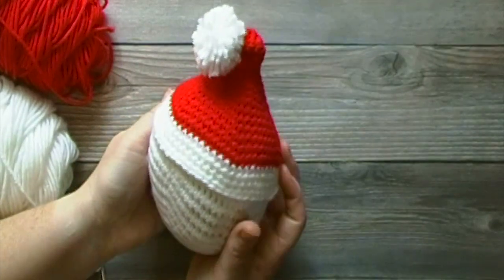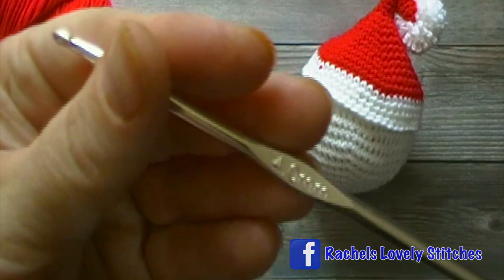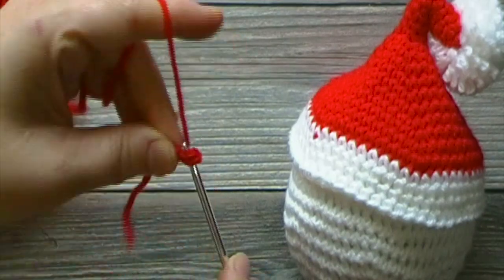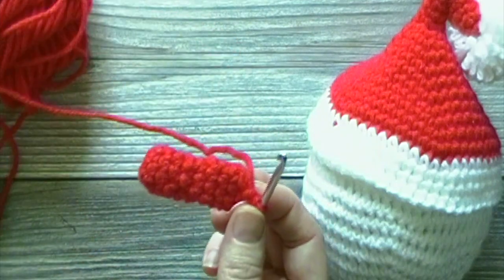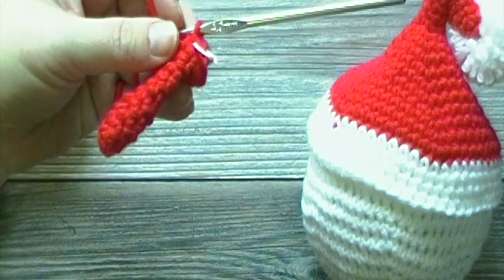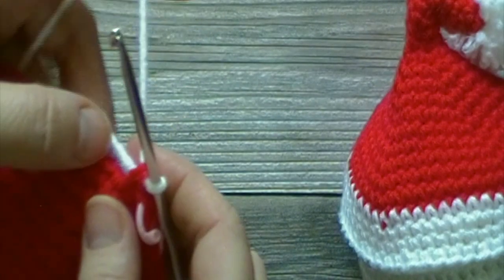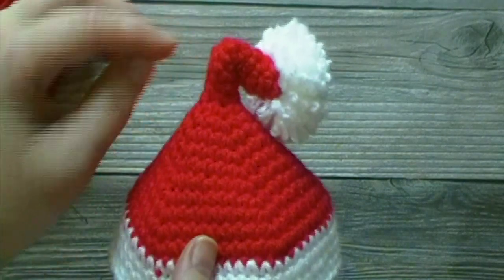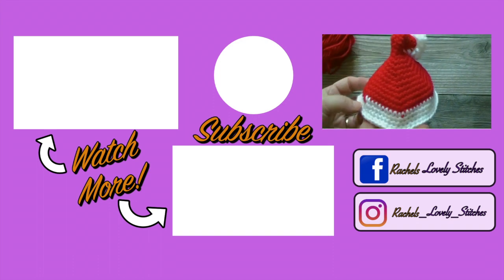Mini Santa Hat Crochet Tutorial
This free crochet tutorial is for the Mini crochet Santa Hat.This crochet tutorial is an easy, beginner friendly crochet pattern. If you enjoy this video and are interested in the FREE written pattern, it is available on my blog and can be found below.

Supplies needed is listed below, as well as links to the written pattern, my Pinterest board, Instagram and my Ravelry store.

Any #4 Worsted Weight Yarn in the colors Red and White. I used Mainstays Basic Yarn in the colors Red and White.

4.00 mm crochet hook

Yarn Needle

Scissors

I also have a Crochet Gingerbread Man Amigurumi Playlist. It can be viewed here--

My Crochet For The Home Playlist (Includes crochet tutorials for dish cloths, hot pads, coasters, etc):

**Link to all my FREE crochet patterns.

**Join my Facebook Group to be notified of more FREE crochet patterns!

*I'm also on Ravlery!